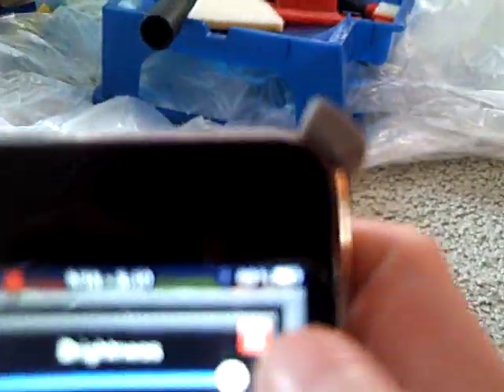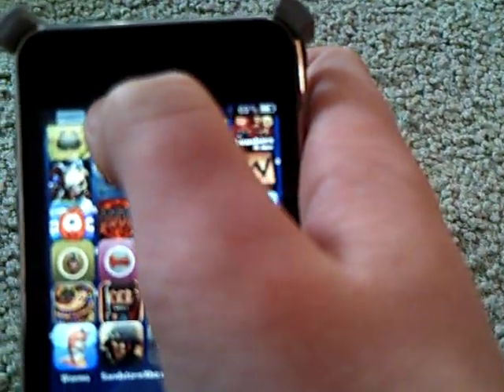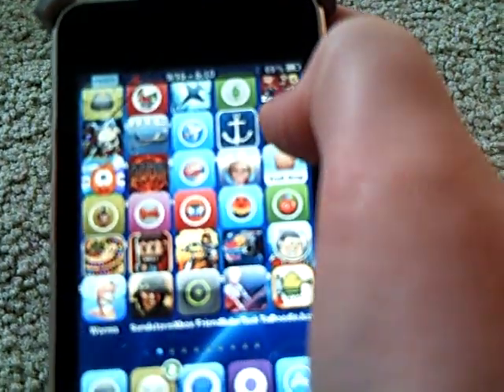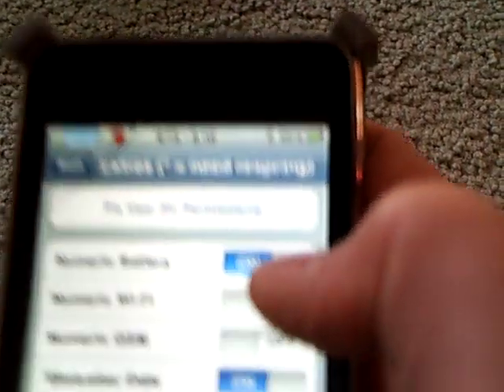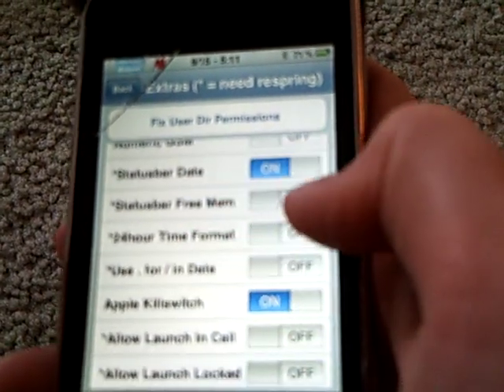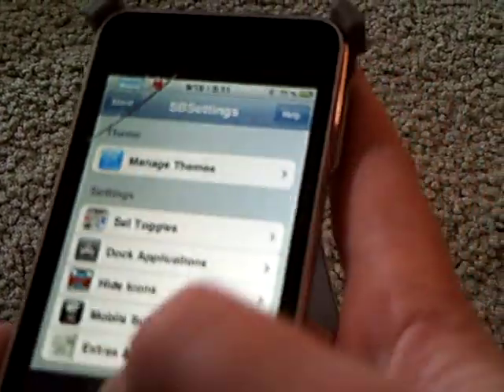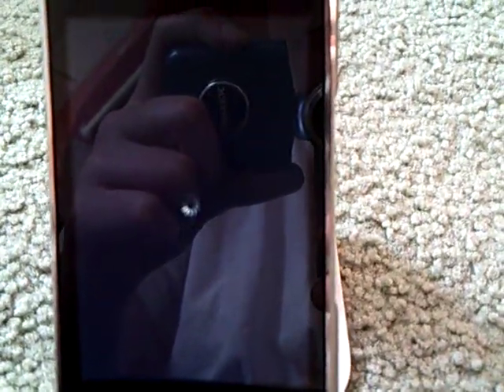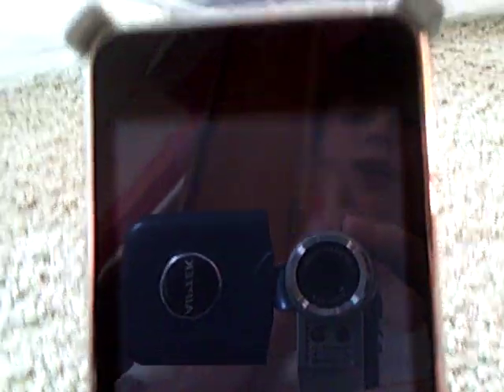SBS Settings Trick and Tips!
I now have a 720p HD DSLR Camera and do better videos.